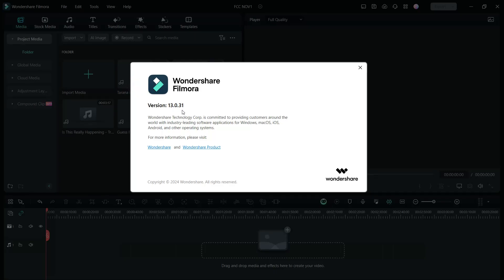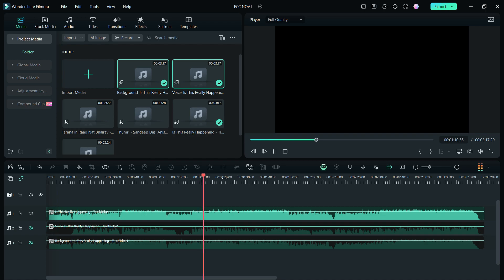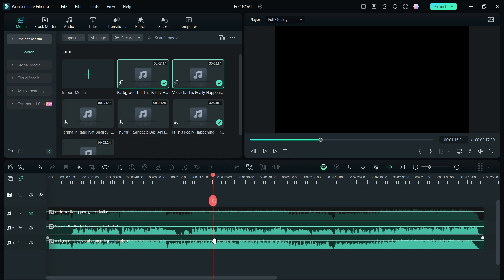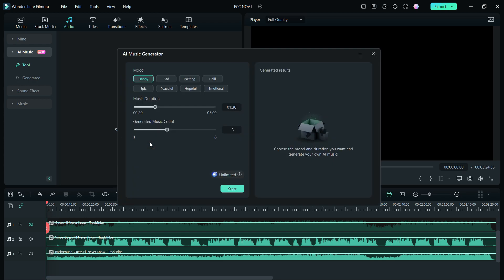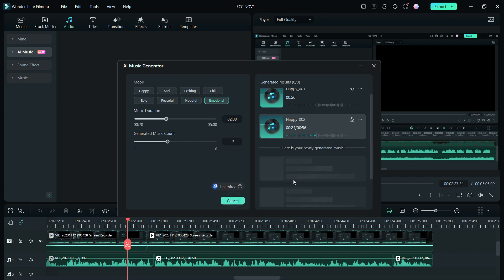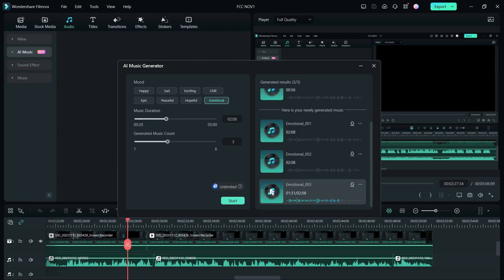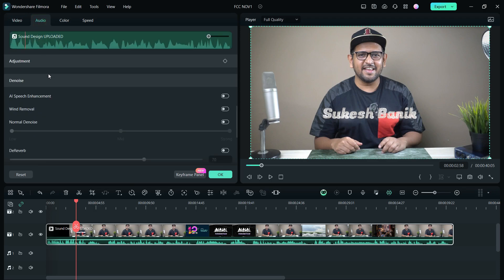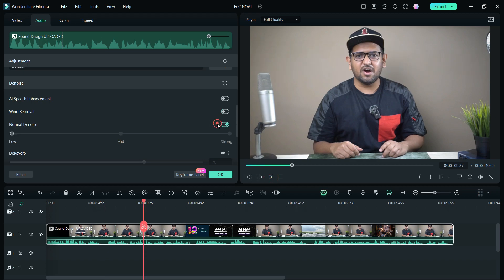Filmora 13 Top NEW Features - AI Vocal Remover, AI Music Generator & AI Speech Enhance!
The new Filmora 13 comes with new AI features like with AI voice separation, you can instantly separate and remove vocals from any music without compromising the quality of the music.
With AI powered Denoise tools, remove any Humm, Hiss or Reverb noise and enhance the Speech in your videos.